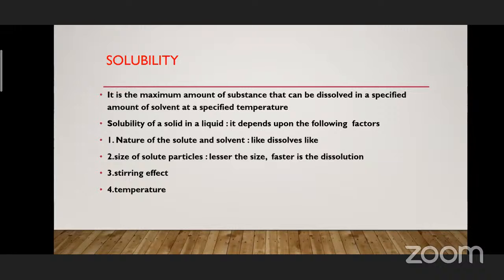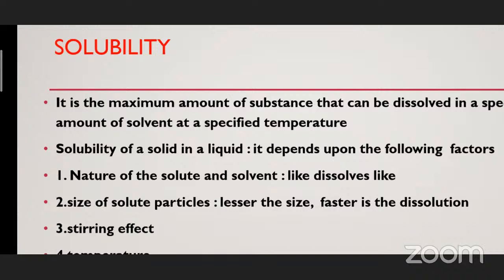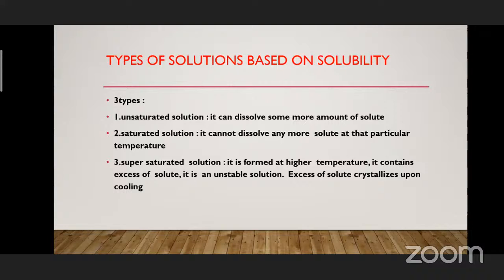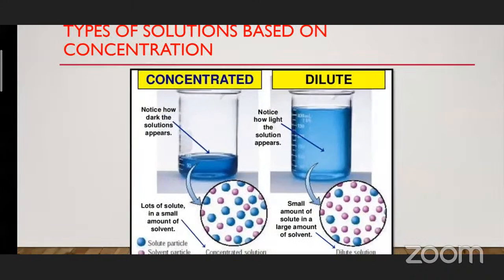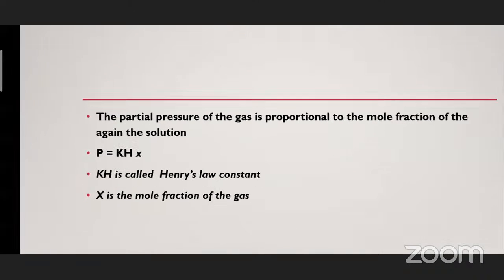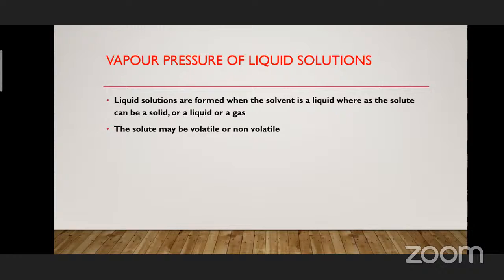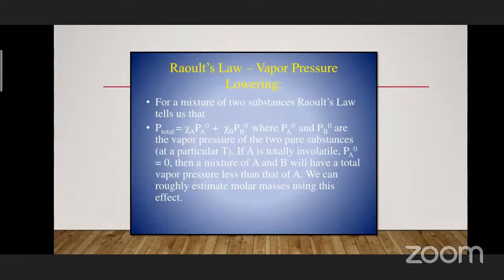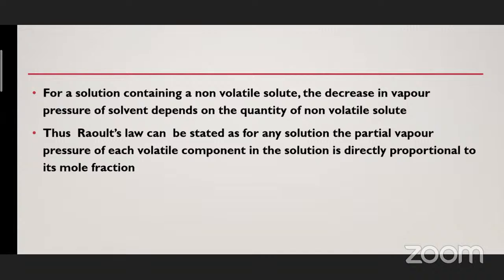CHEMISTRY|SOLUTIONS (02)|NAZIA SULTANA PGT PHYSICAL SCIENCES, VIKARABAD